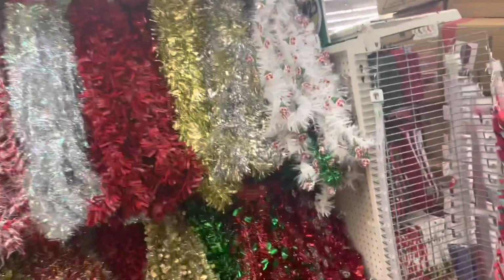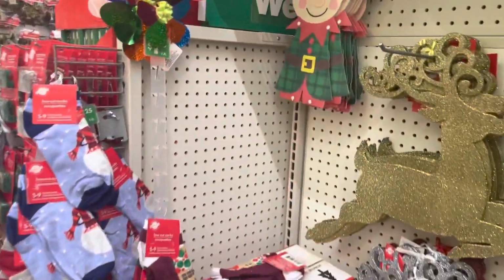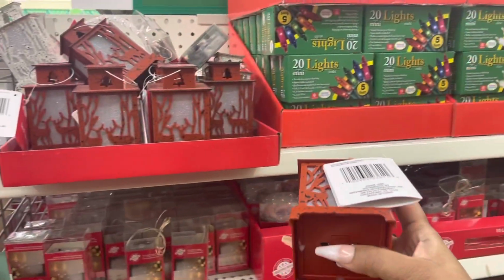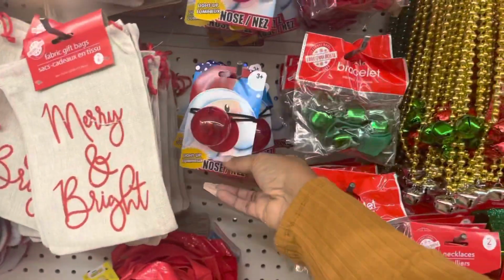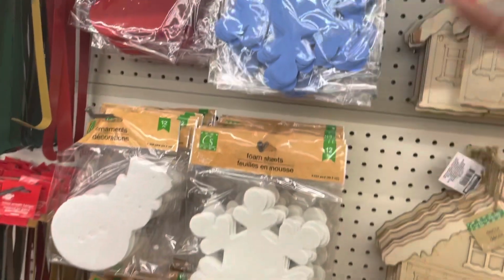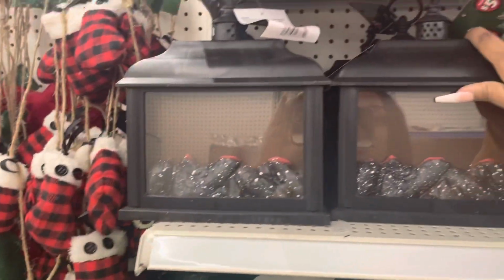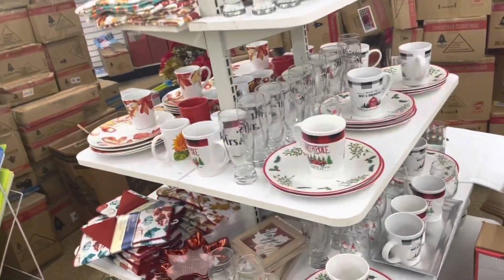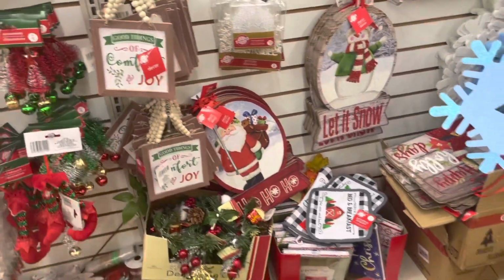Dollar Tree Christmas Decorations/ Decor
Hey Beauties!!! I hope you enjoy my content... I do reviews, hauls, make up tutorials, get ready with mes as well as vlogs!!!

All items shown in this video were purchased with my own money.